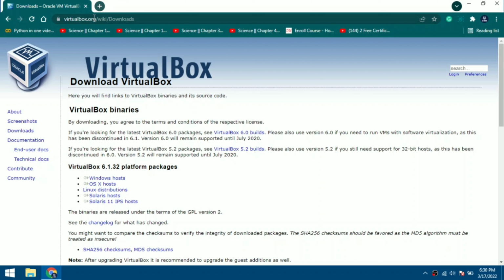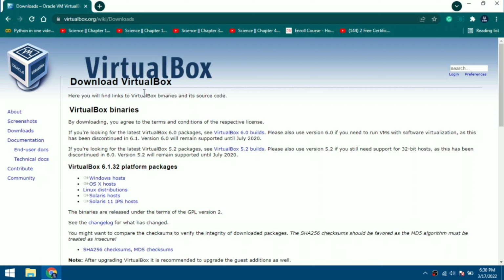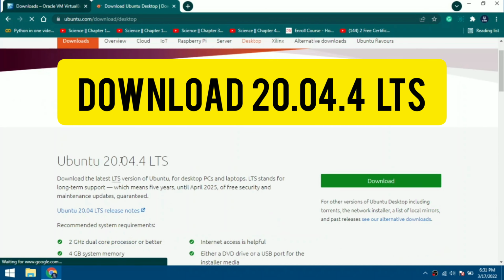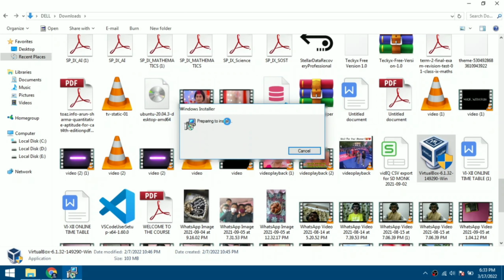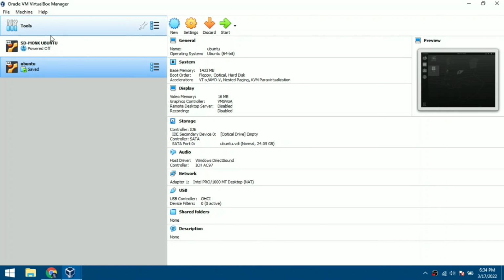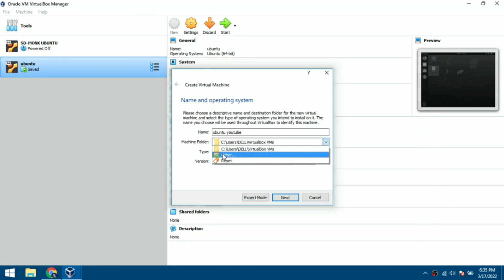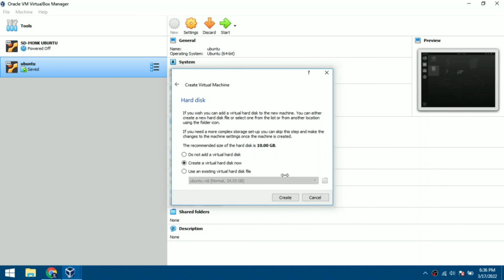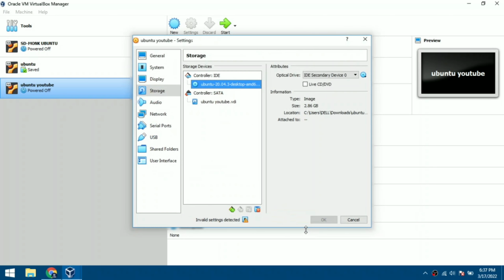Basics of Linux #1 | Downloading Linux | Linux Commands | SD-MONK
Hi
Basics of Linux #0 | Linux Administration Tutorial | Linux Commands | SD-MONK

Queries Solved:
 Linux
Linux tutorial
sdmonk Linux
Linux
linux commands,
linux tutorial,
linux basic commands,
linux basics,
basic features of linux,
basic features of linux os,
history of linux,
linux edureka,
linux commands for beginners,
learn linux,
basic linux,
basic linux commands for beginners,
linux basic commands for beginners